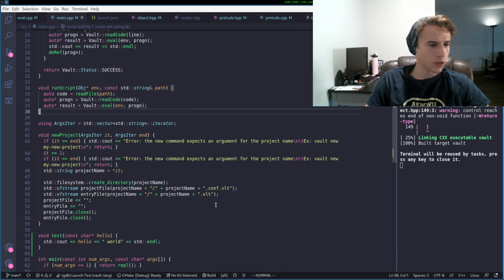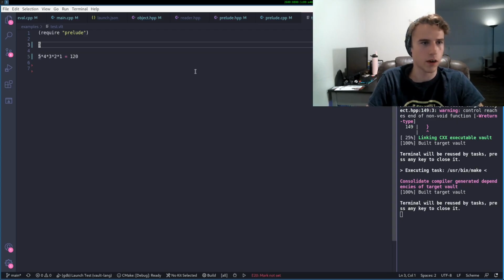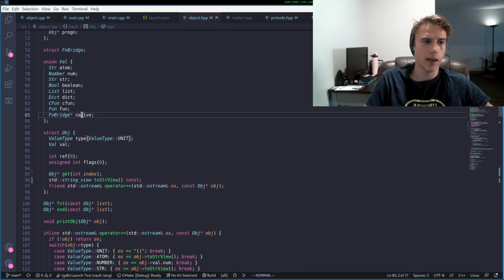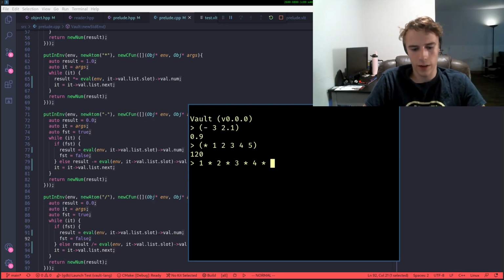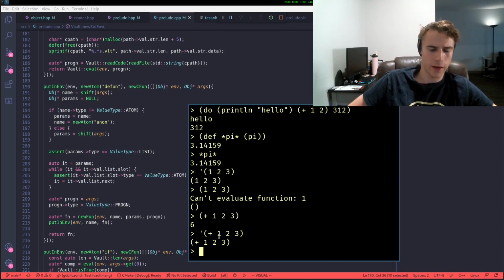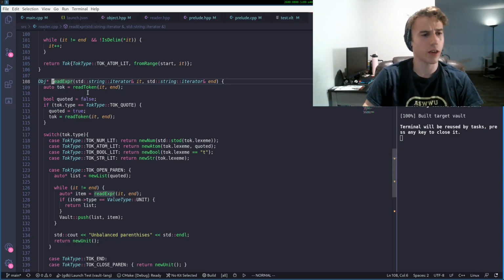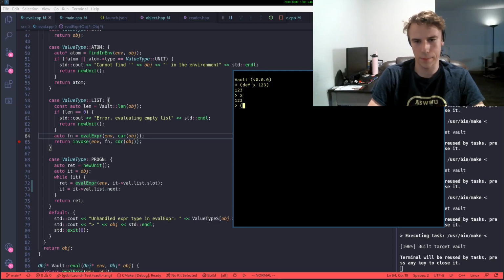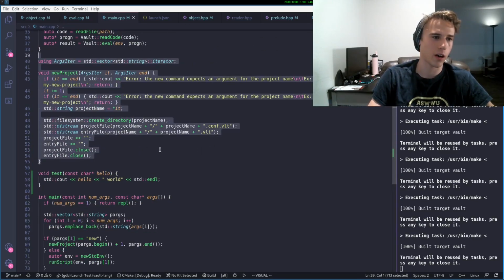I made a scripting language for games!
In this video I show off the new scripting language I am building. The language is very early in development, though it can do a lot. So far there's support for if expressions, function definitions and recursion, lists, dictionaries, lambdas, and much more. (Warning) this video is pretty long and I ramble a bit.

Come visit the discord!